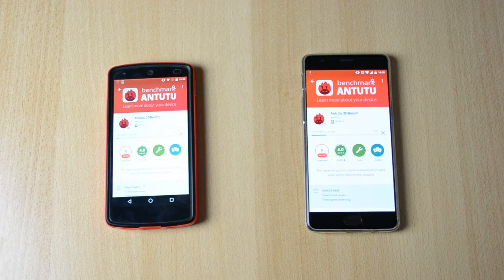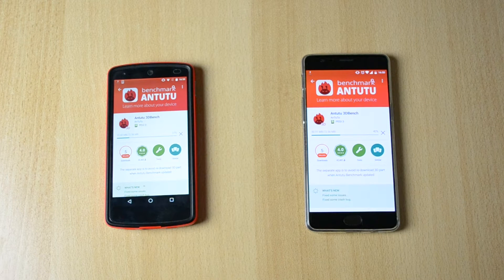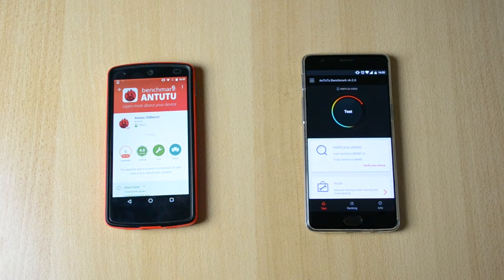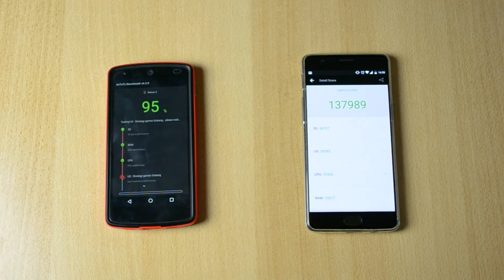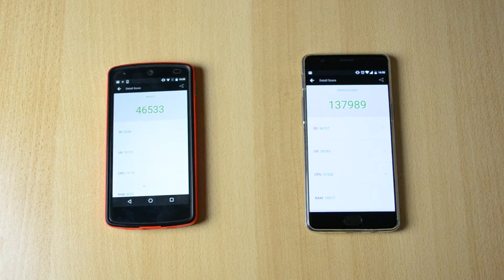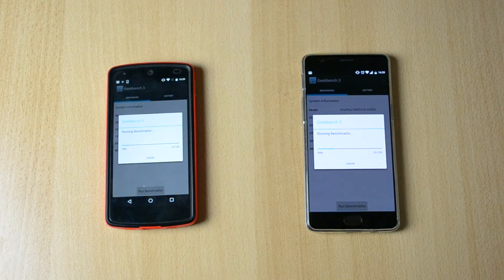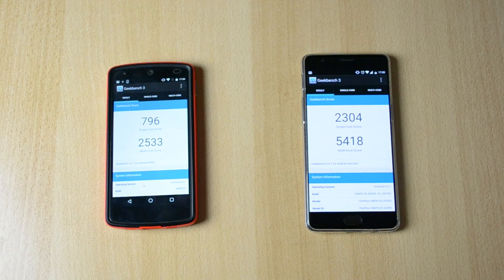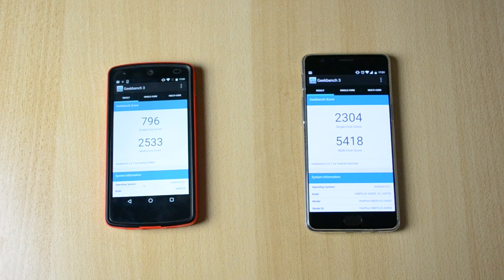OnePlus 3 vs. LG Nexus 5 Benchmarks - Which is FASTER?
OnePlus 3 vs. LG Nexus 5 Benchmarks - Which is FASTER? This is a comparison between the OnePlus 3 vs. LG Nexus 5, we will be doing a couple of benchmark tests to see which phone performs better, enjoy the video and drop a like! :D